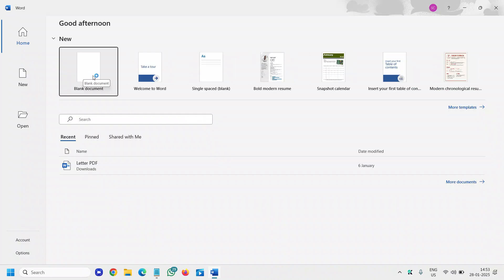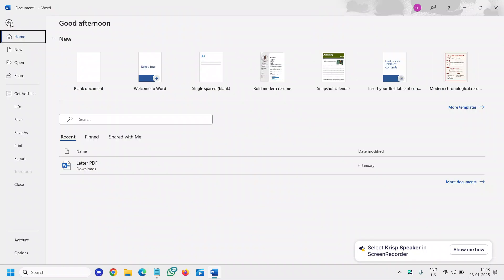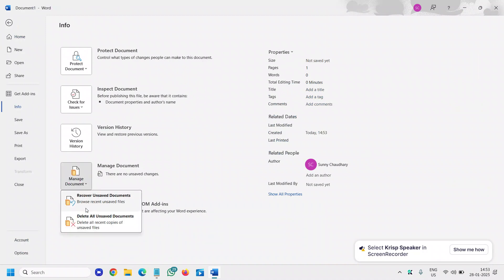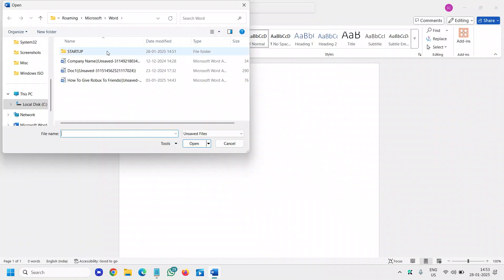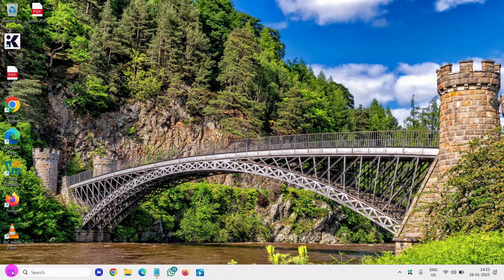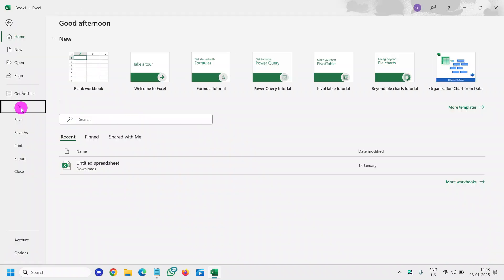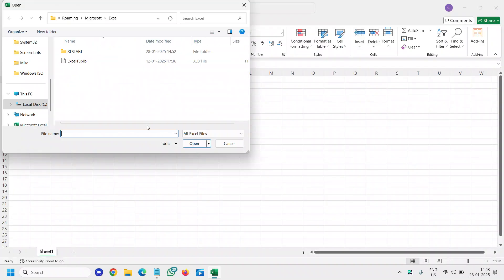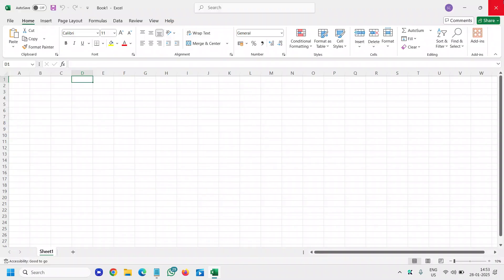How to Recover Unsaved Microsoft Office Documents – Quick and Easy!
Lost an important document in Microsoft Office? Don’t panic! In this video, I’ll show you how to recover unsaved Microsoft Office documents with simple, step-by-step instructions. 🛠️ Whether you’re using Word, Excel, or PowerPoint, you’ll learn multiple methods to recover files and minimize future losses.

What You’ll Learn:
How to recover unsaved Office files using AutoRecover
Retrieving documents from the Temporary Files folder
Using the Recover Unsaved Documents option
Bonus tips to enable and optimize AutoSave
🔧 Pro Tip: Always enable AutoSave to avoid losing work in the future!